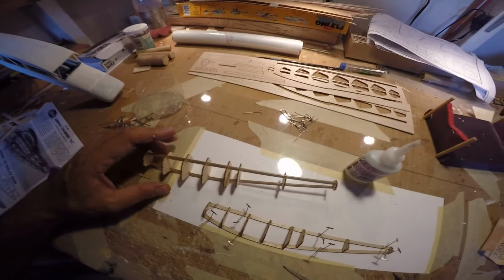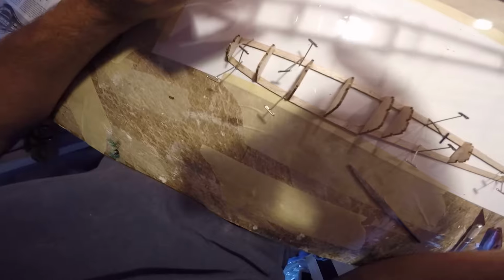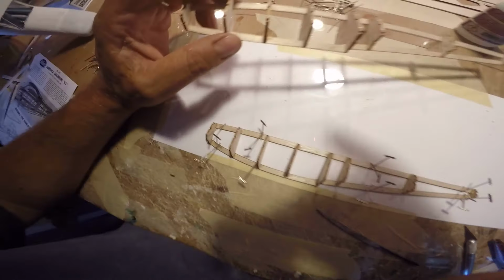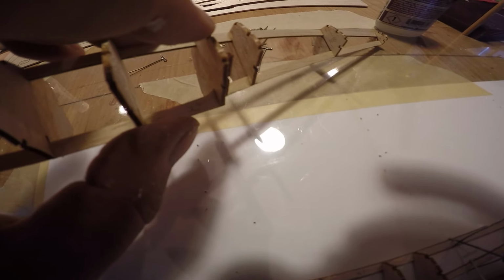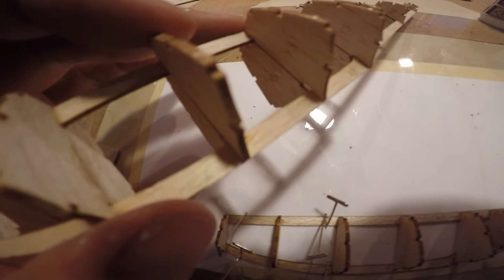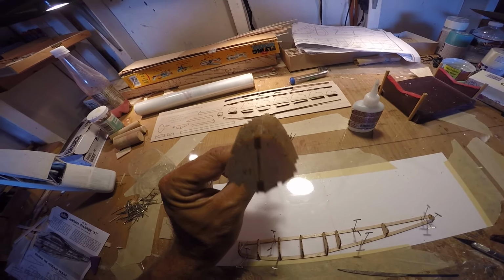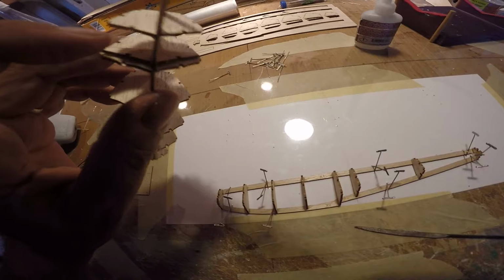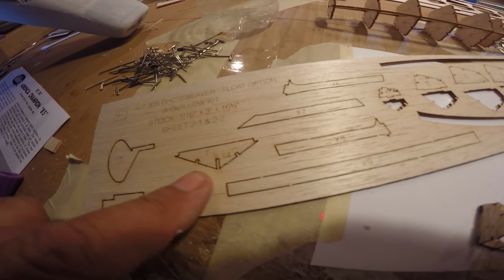Floats notes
short vid on Guillow float assembly